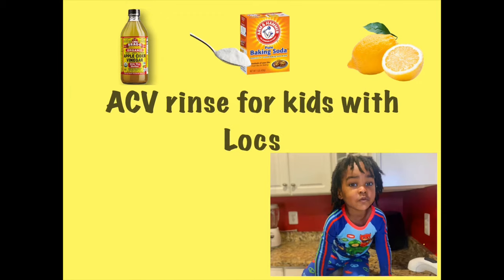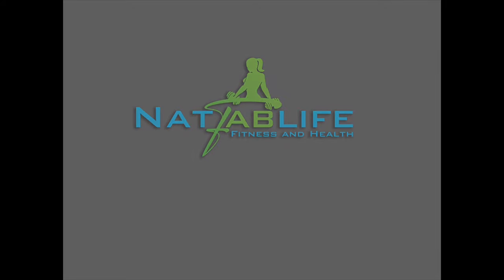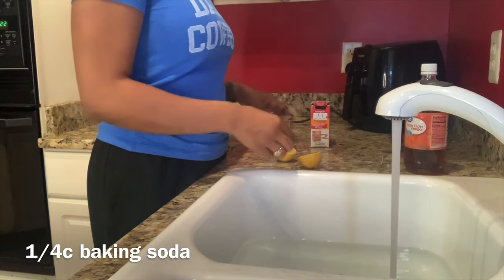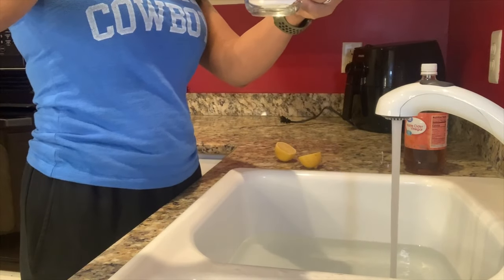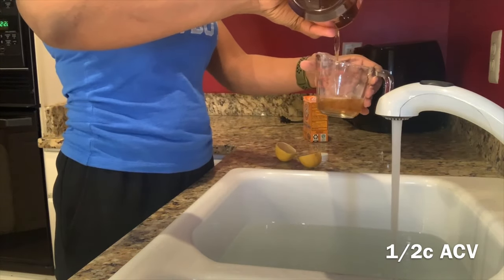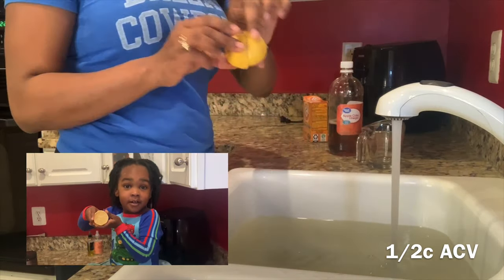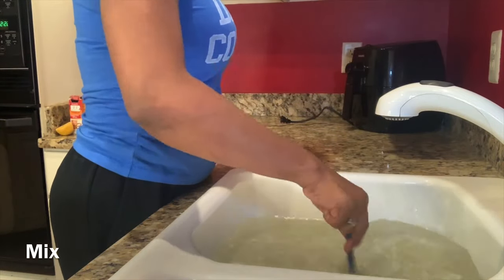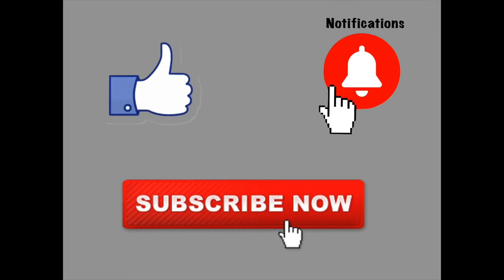What to use in an ACV rinse for kids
If you are wondering what goes into the mix for your kid's dread locs, WATCH THIS VIDEO! My kiddo has had his locs for four months. I will share with you how I've cared for them and keep them thick and growing. This is part I to a three part series.